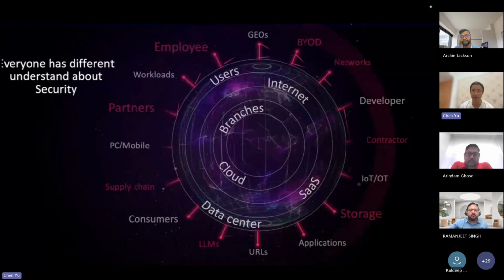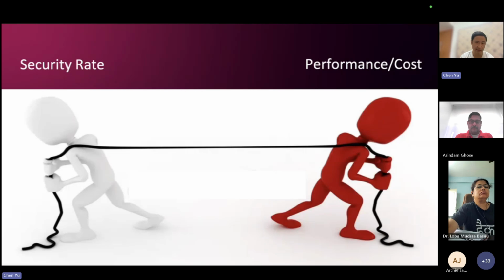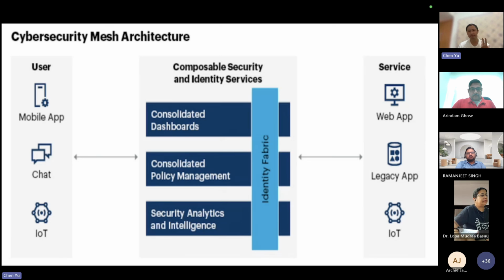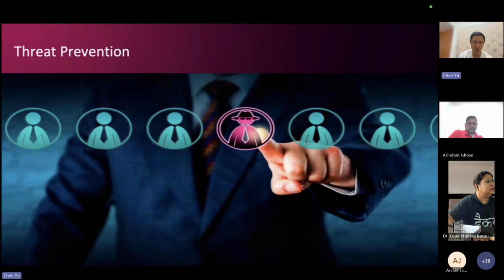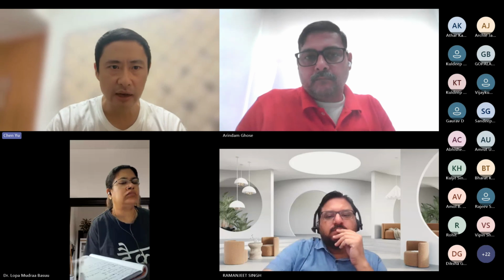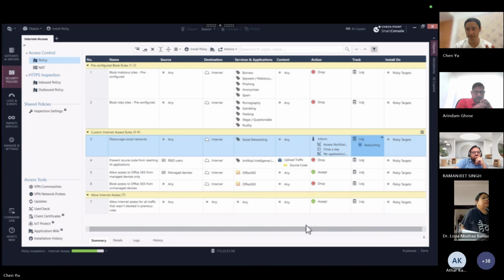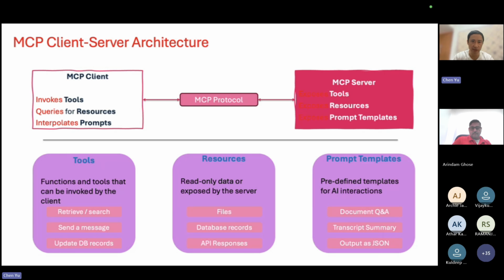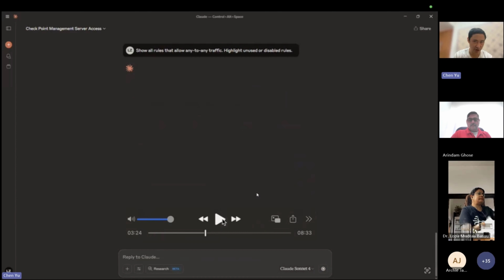How to Build a Cybersecurity Mesh Architecture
Stop buying more security tools. Start connecting the ones you have. In this masterclass, we explore Cybersecurity Mesh Architecture (CSMA)—the strategic approach designed to end the era of "Siloed Security" and create a collaborative, interoperable defense ecosystem.

🏗️ WHY THIS MATTERS: The average enterprise manages 45+ security tools that don't talk to each other. This complexity is your biggest vulnerability. CSMA is not a "product"—it is a composable architectural approach that decouples policy decision-making from enforcement. This session guides CIOs and Architects on how to transition from fragmented point solutions to a unified Security Fabric that responds to threats in real-time.

In this Masterclass, we cover: ✅ The Death of Best-of-Breed: Why the market is shifting toward consolidated platforms and open APIs. ✅ The 4 Pillars of CSMA: Security Analytics, Identity Fabric, Consolidated Policy Management, and Dashboards. ✅ Decoupling Policy from Enforcement: How to write a rule once and enforce it across Cloud, On-Prem, and Edge. ✅ The "Identity Fabric": Making Identity the true control plane for the mesh. ✅ Vendor Strategy: How to select tools that support CSMA (avoiding vendor lock-in vs. ecosystem benefits).

Chief Information Security Officers (CISOs)
Enterprise Security Architects
CIOs & IT Directors
SecOps Leaders looking to automate response